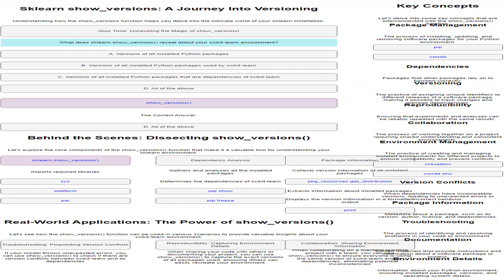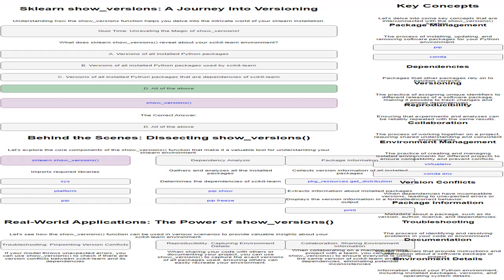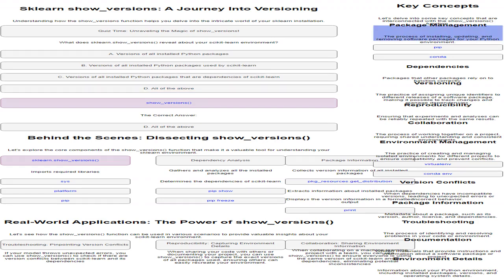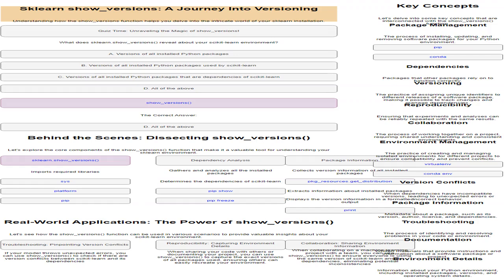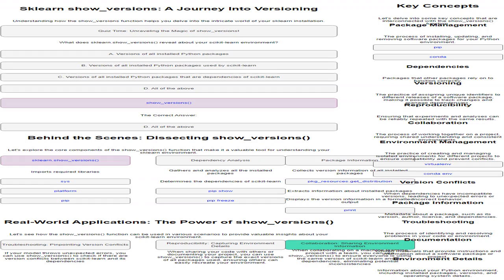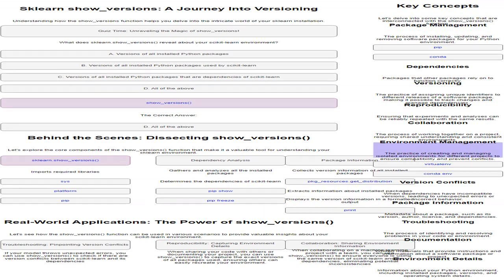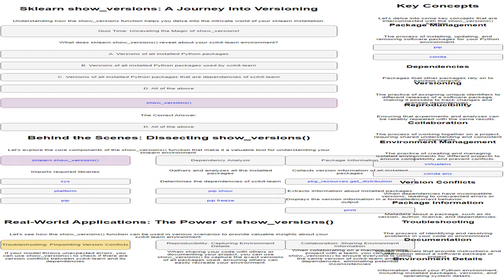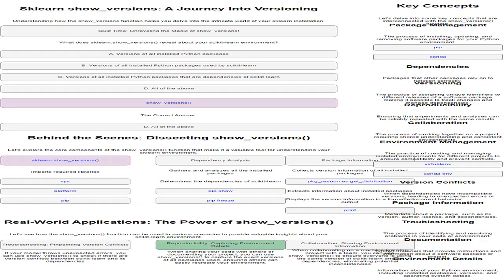sklearn showversions 3